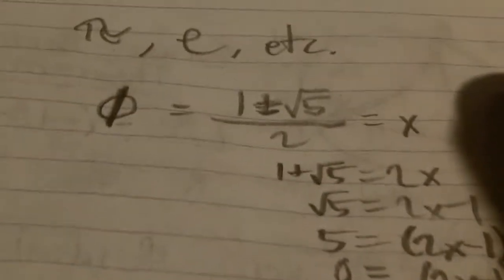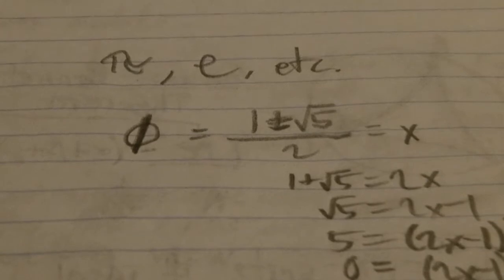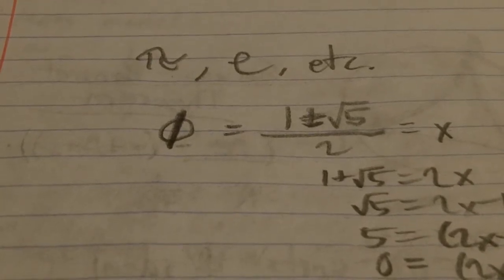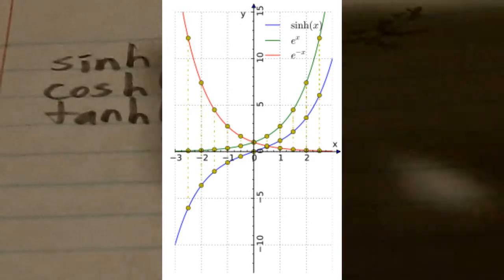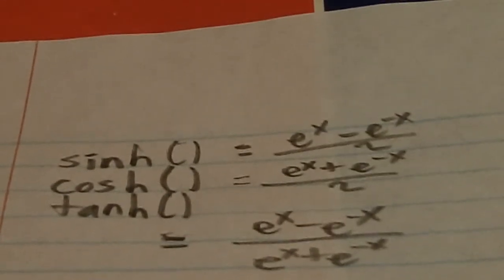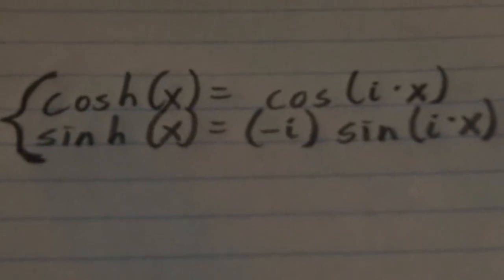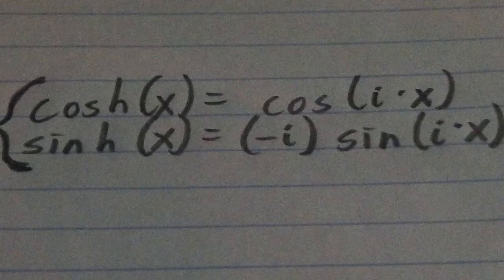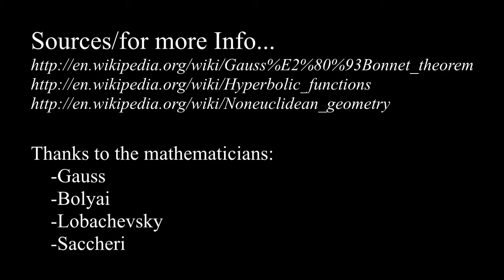Hyperbolic Geometry Grand Finale (V): Hyper Functions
To make a long video short:
Here I explain some final interesting properties of hyperbolic trigonometric functions.

-Rationale-
Many students are not exposed to the beautiful alternate geometries that exist separate from the standard Euclidean geometry.  I hope to spread word of these amazing geometries through videos.